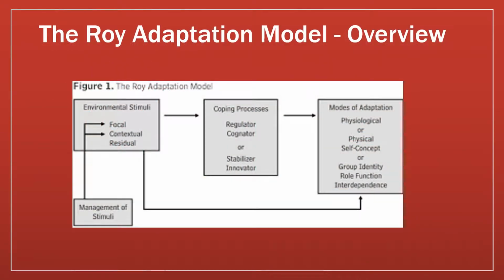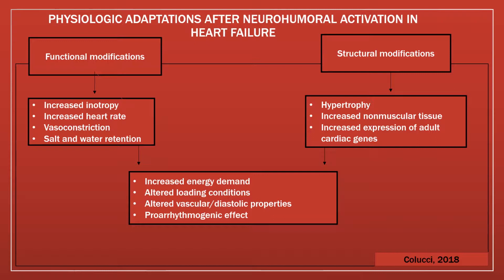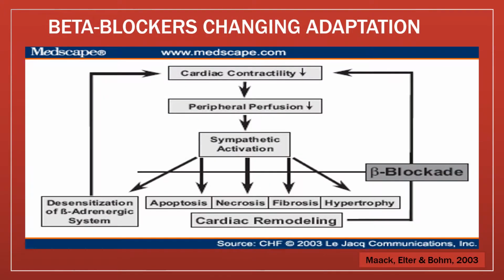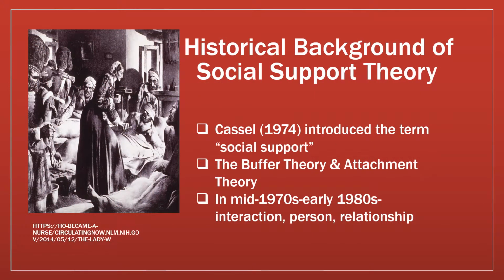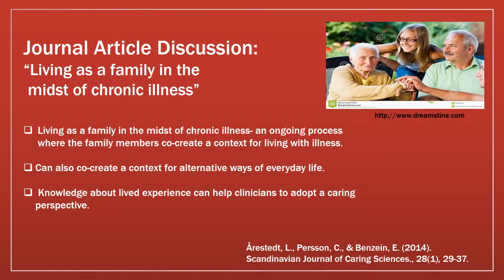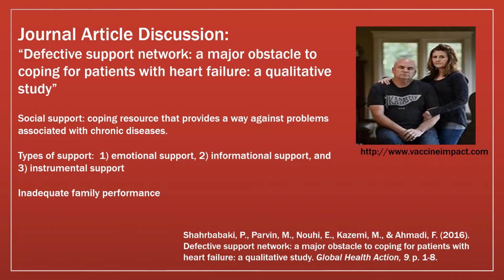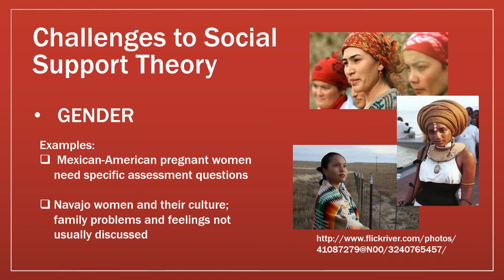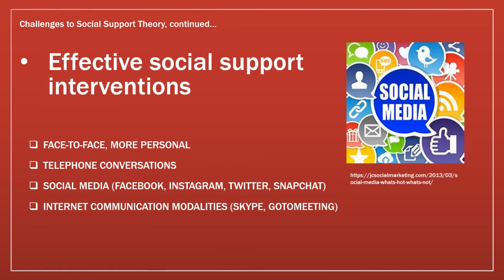Chronic Heart Failure Presentation, Middle Range Theory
This presentation discusses two middle range theories--Physiological and Social Support theories--as they correlate with a chronic disease, such as heart failure.